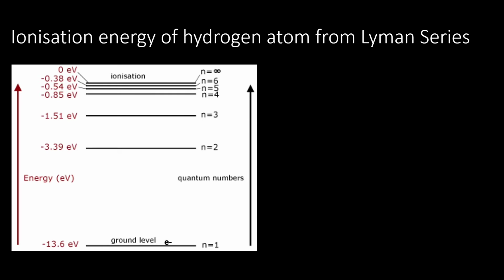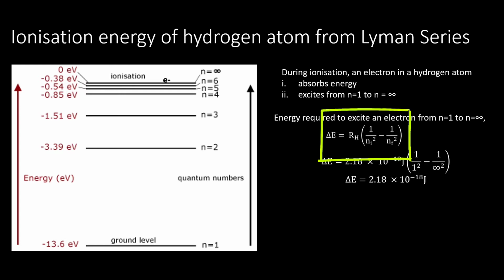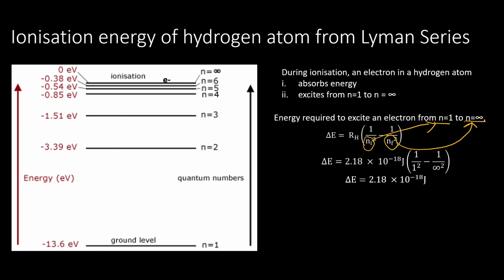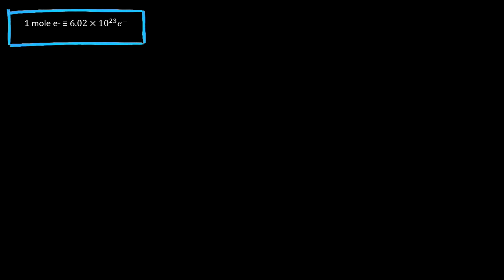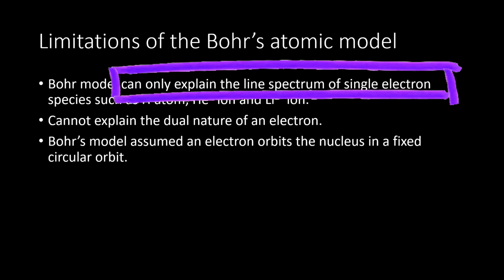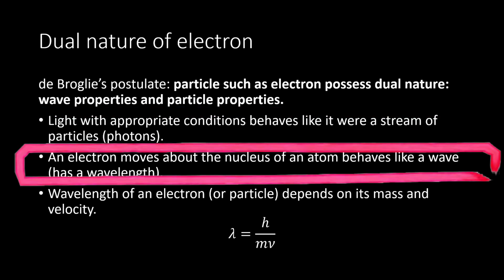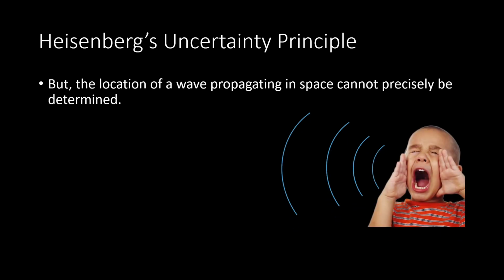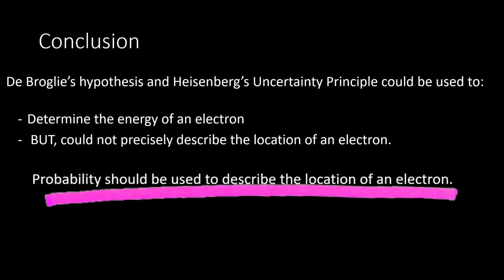Bohr's Atomic Model Part IV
2.1 Bohr's Atomic Model
i) Calculate the ionisation energy of hydrogen atom from Lyman series
j) State the limitation of Bohr's atomic model
k) State the dual nature of electron using de Broglie's postulate and Heisenberg's uncertainty principle

i.  how to determine the ionisation energy of hydrogen atom
ii. limitations of Bohr's Atomic Model
iii. Dual nature of electron (de Broglie's postulate)
iv. Heisenberg's Uncertainty Principle